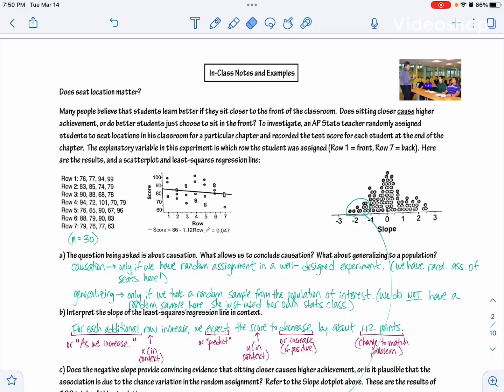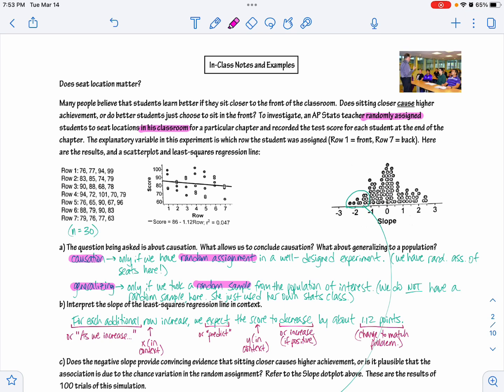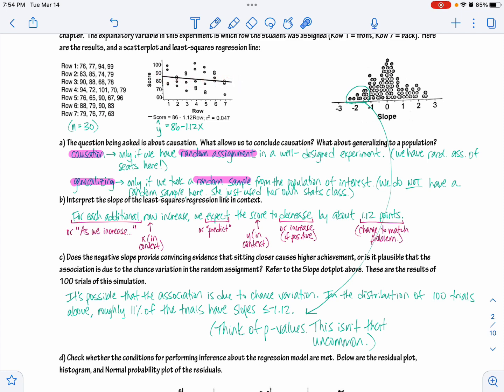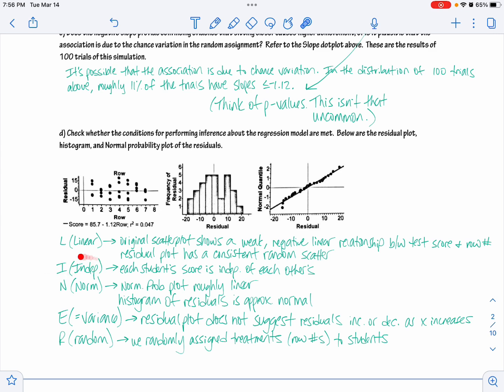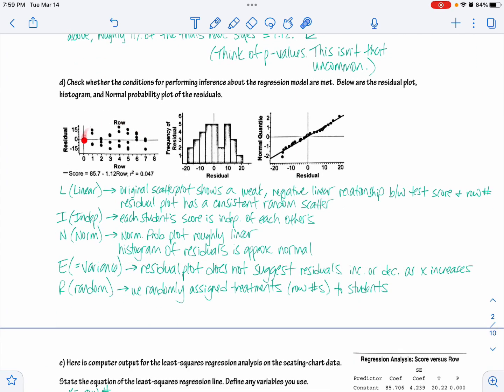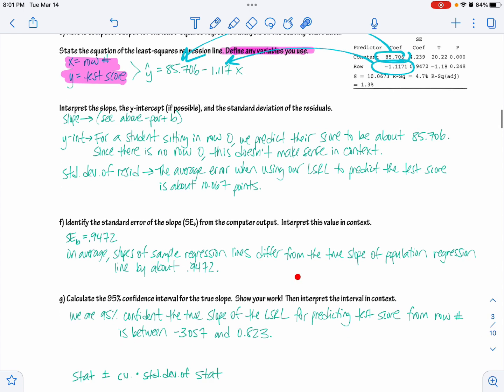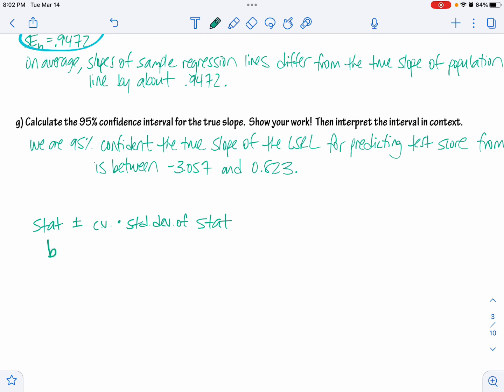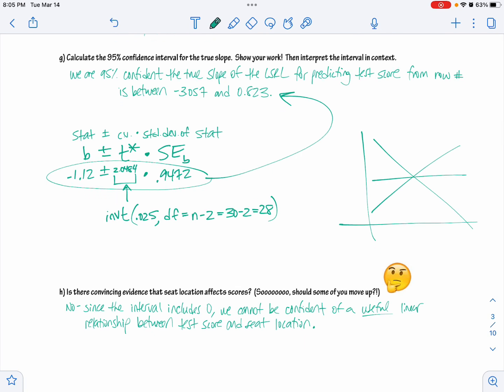Chapter 12 Day 1 (Interval and review)